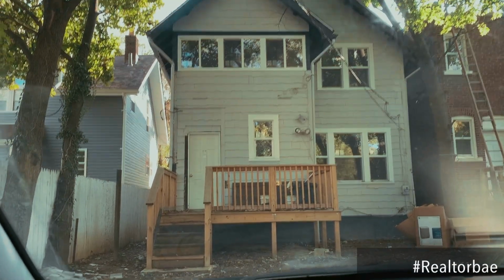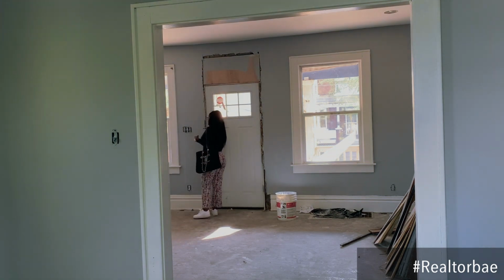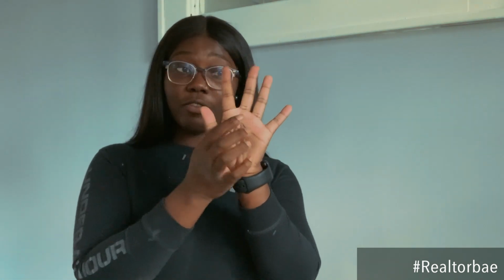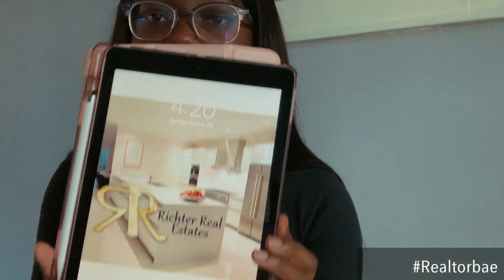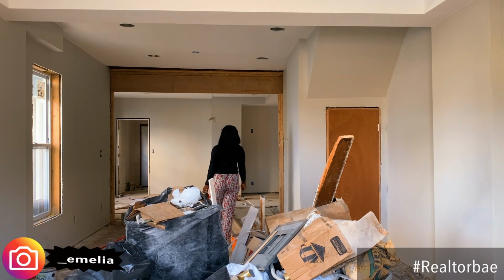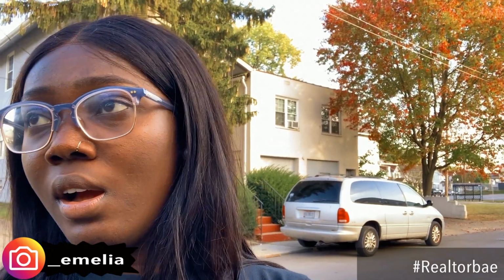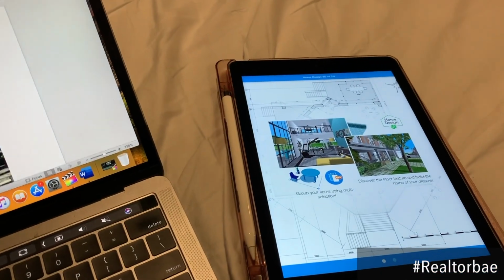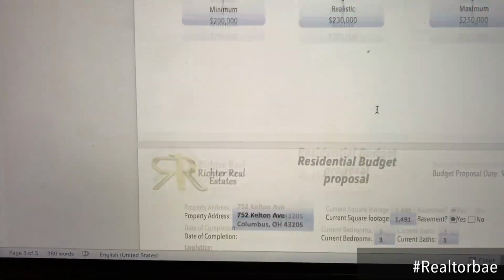Learn To Invest | How to design and Budget a Property Rehab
Hello Guys.

In this video I walk you guys through how to plan, design and budget a rehabs for single family and multi unit properties. So you get a return on your investment! Don't forget to leave me comments, I love hearing from you guys and I get video ideas from your comments!